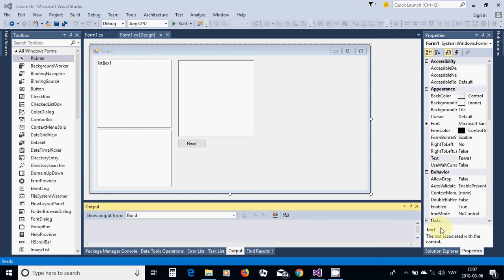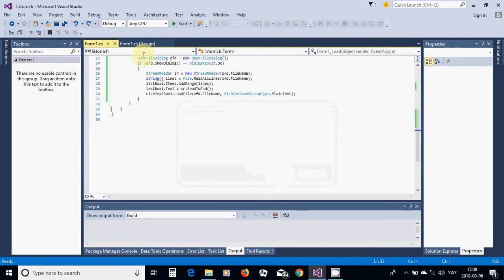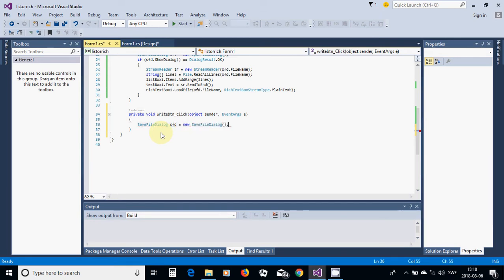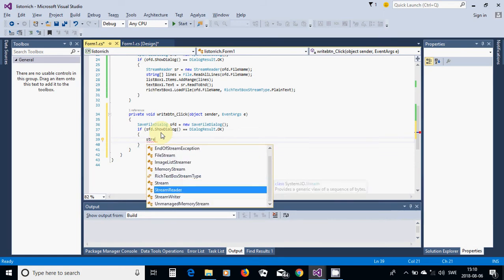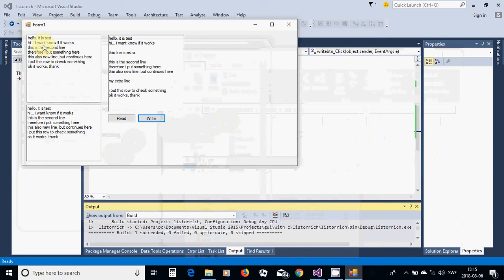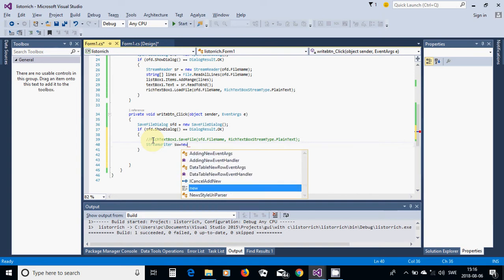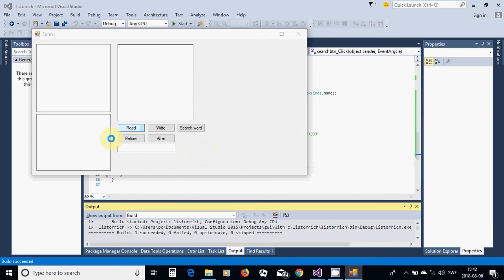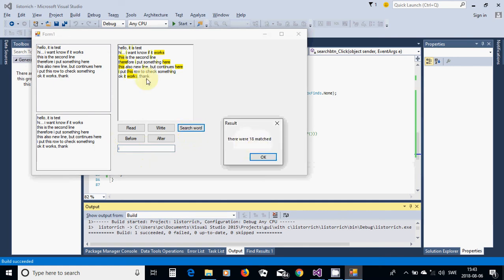2 C# change in list or richtextbox and save